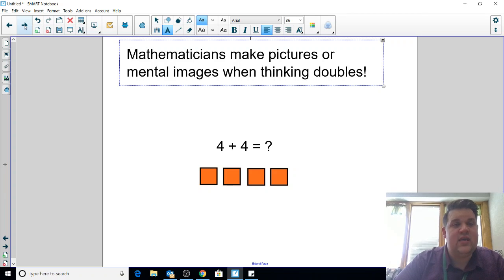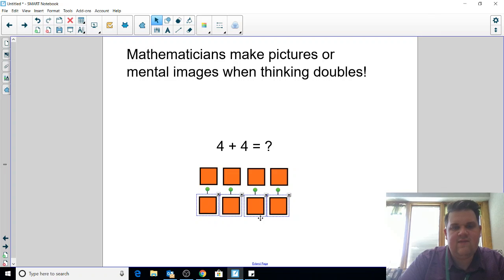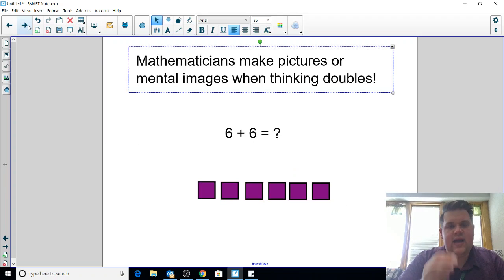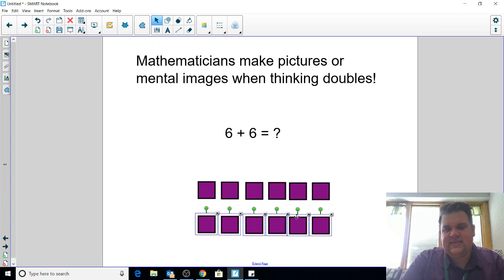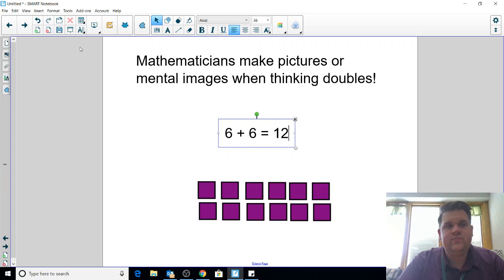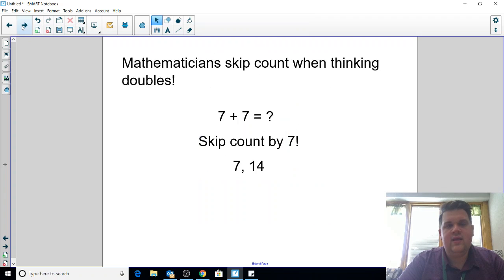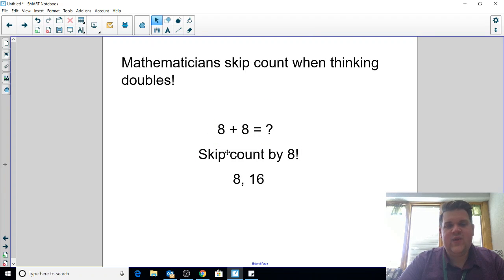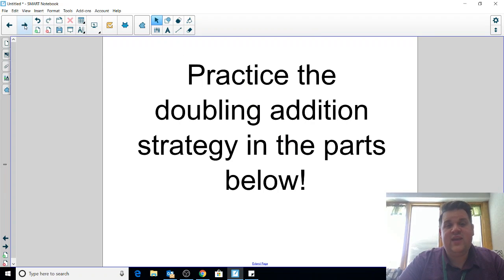Addition Fluency: Doubles Part 1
This is part 1 for the doubles addition fluency strategy!